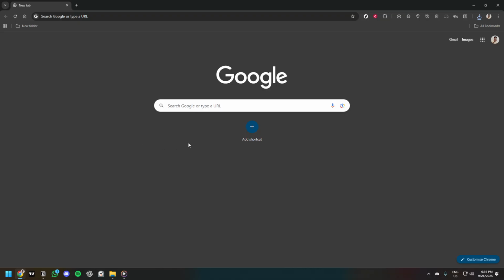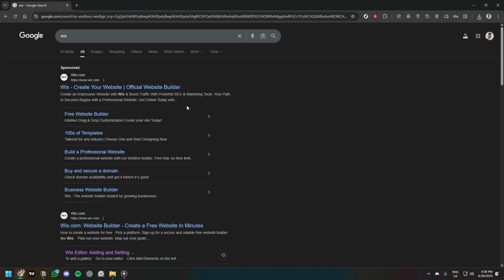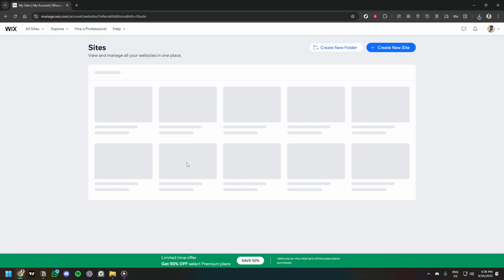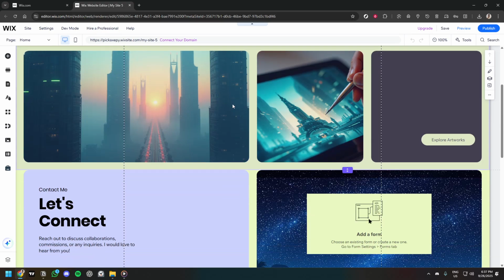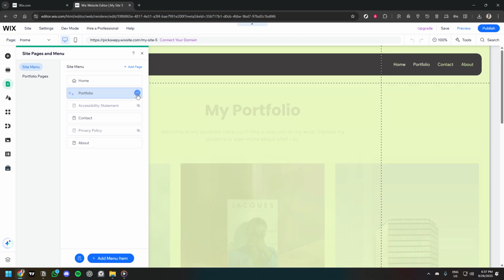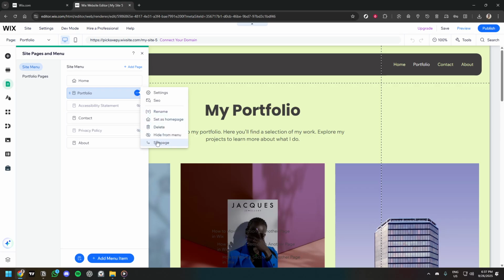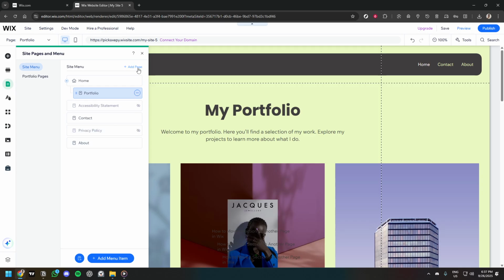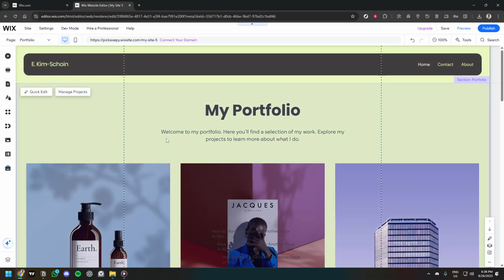How to Create A Subpage in Wix (FULL 2026 GUIDE)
How to Create A Subpage in Wix (FULL 2025 GUIDE)